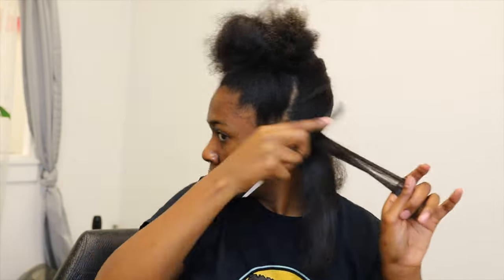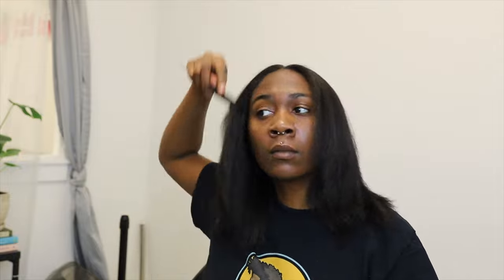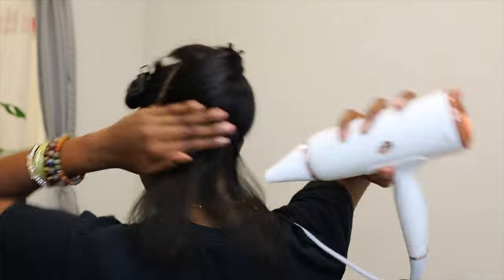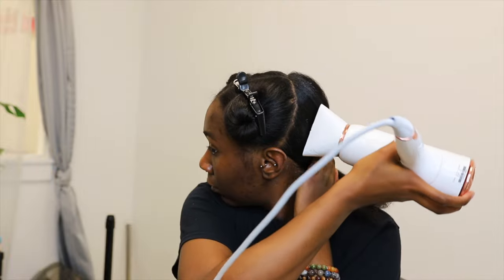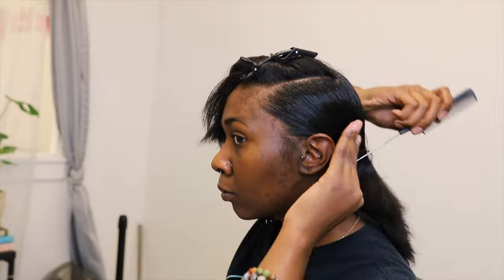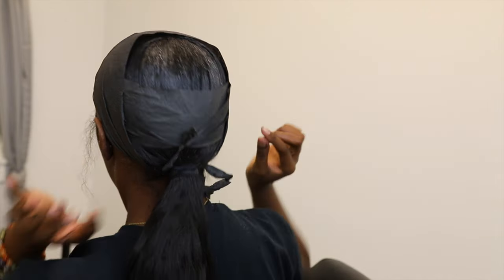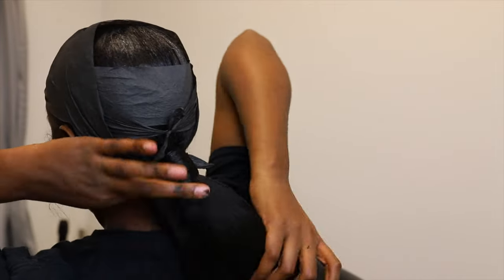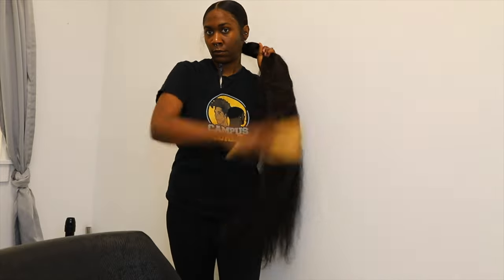Hair vlog: 36in Buss Down Middle Part Weave Ponytail Quick Weave Method | Nia Imani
Hey yall! Welcome back to another tutorial! In today's video I’m going to show you how I achieved this sleek ponytail.

✺Filming Equipment✺
Beauty Video Camera
Ring Light
Editing Software:  Final Cut Pro 10
Music yall! Welcome back to another NiCember vlog! In today's video come with me as I get the keys to my new salon suite and begin decorating and taking clients.